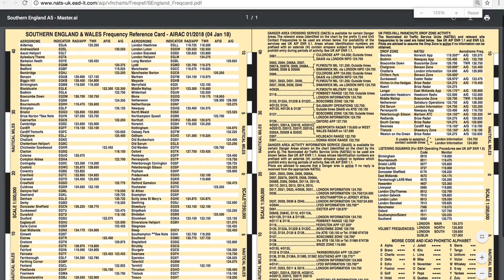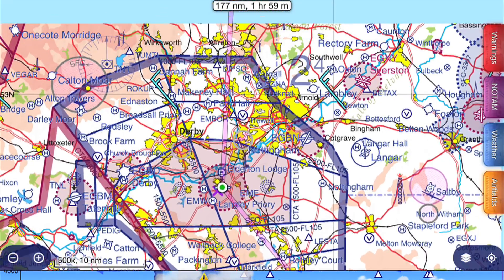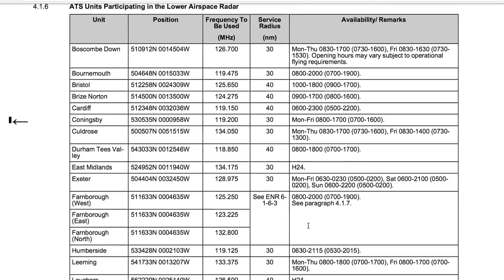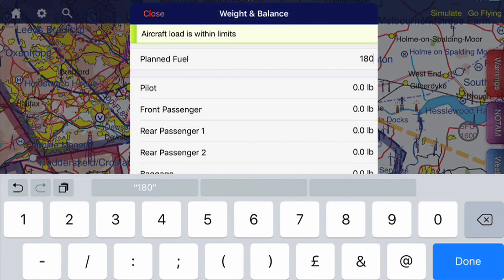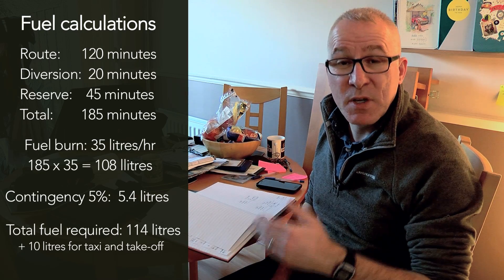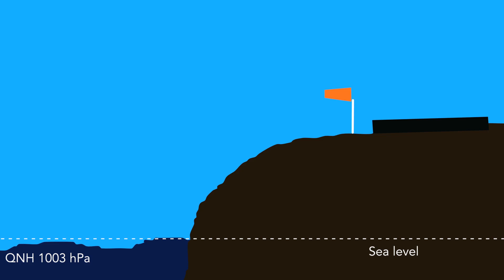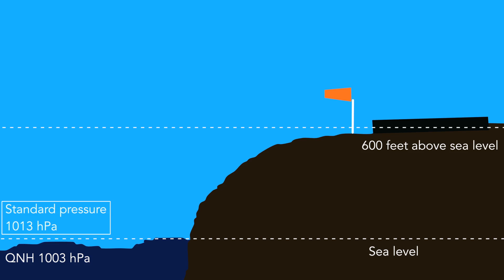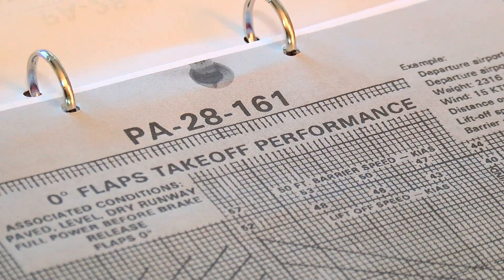Pre flight preparation mini-series Pt3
In this mini series, the Flying Reporter shows you some of the steps he follows, when preparing for a general aviation flight in the UK.  The series shows preparation for a flight from Biggin Hill to Sherburn in Elmet in a PA28.

Links:

Notams, airspace restrictions, aerodrome information, the AIP.

AIS information line 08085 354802 / 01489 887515

Music licensed by Audio Jungle
Ambient Motivation, PUZZOSOUND
Motivational Slow Melody, lekaalesio